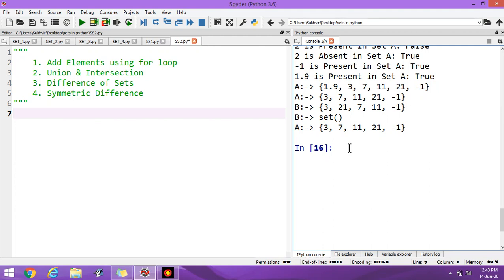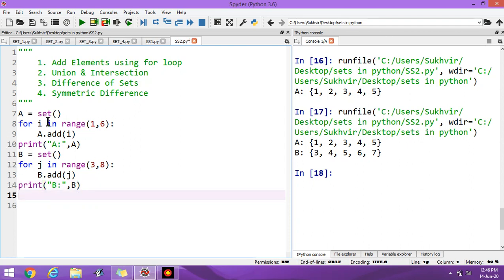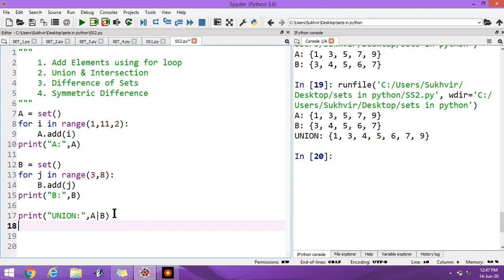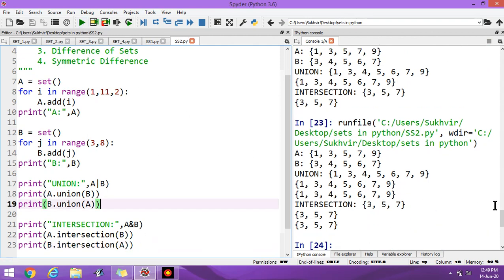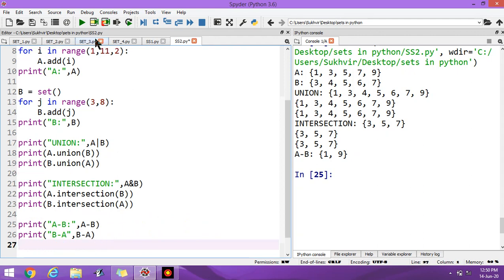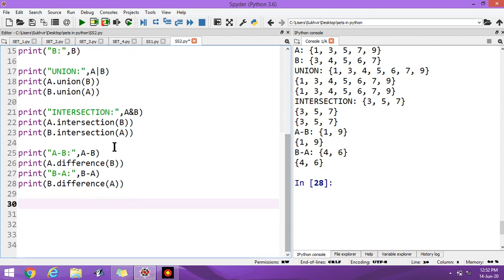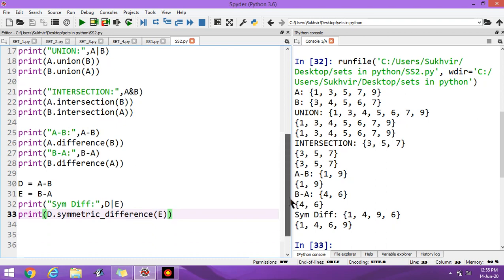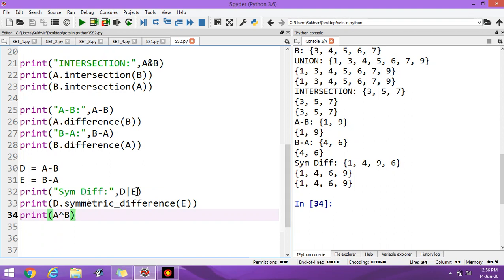Sets in Python Part 2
1. Add elements in Sets using for loop
2. Union of Sets
3. Intersection of Sets
4. Difference of Sets
5. Symmetric Difference in Sets